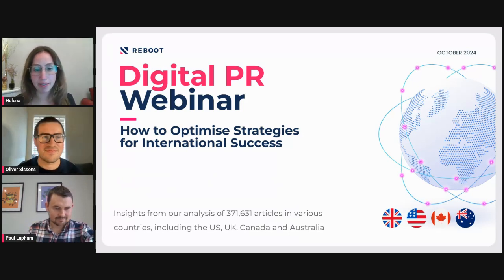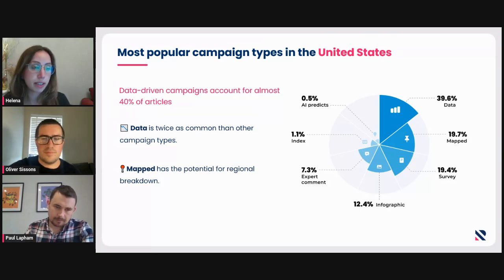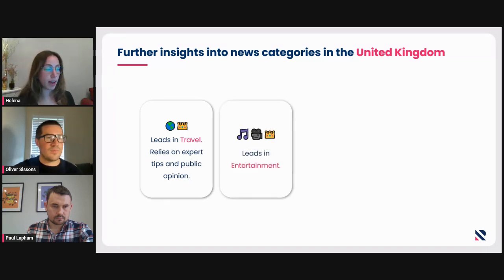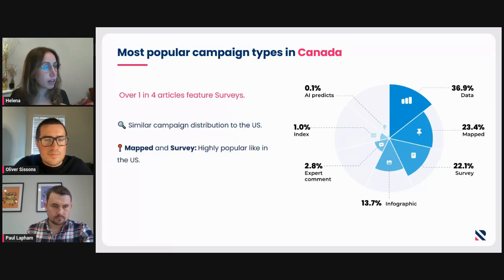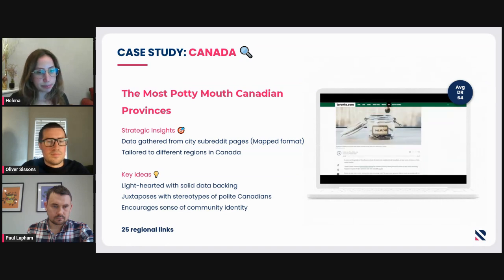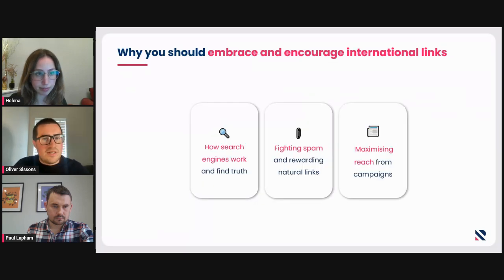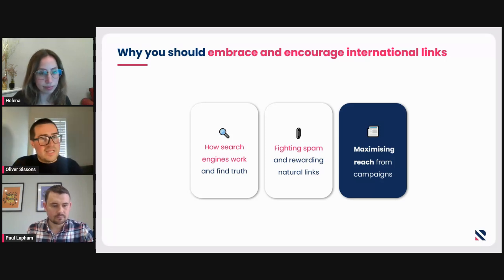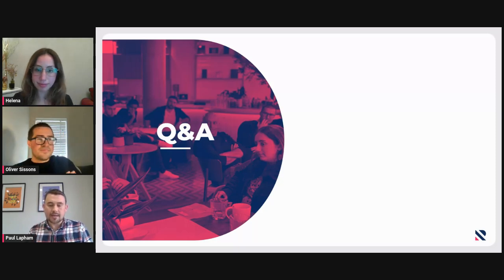How to Optimise Your Digital PR Strategies for International Success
Insights into the media landscape across the UK, US, Canada and Australia.

Are you a digital PR professional or international SEO’er looking to support your client across multiple English-speaking territories? Are you keen to adapt your digital PR strategies to be ahead of your competitors when entering a new market?

In this webinar, our Head of Digital PR, Helena Maniglia, uses a mix of primary Reboot research and data analysed from MuckRack (the best database in the industry) to provide insights into English-speaking media landscapes.

Relevant to in-house professionals, business owners, and digital PR specialists, this webinar offers valuable, data-driven insights into the media landscapes of 4 key English-speaking countries:

1. United States
2. United Kingdom
3. Canada
4. Australia

🌍 Tackling Media Preferences of English-speaking Countries - Get insights into our media landscape analysis across the US, UK, Canada and Australia, uncovering key differences in how digital PR campaigns are perceived.

🌍 Mastering Data-Driven PR Strategies - Learn which types of data-driven stories resonate most in different markets and how to use them for maximum impact.

🌍 Navigating News Categories - Discover which sectors dominate in each market and how to position your brand for higher chances of secure coverage.

🌍 Going Beyond Content - Uncover the sentiment of news coverage in various sectors across different English-speaking countries. Learn how to use this information to tailor your messaging.

🌍 Tangible Examples - We not only give you data insights but also provide you with practical tips and case studies of successful international PR strategies.

You'll leave with:
🎯 Data-driven information and actionable insights into different media landscapes to guide your approach to a new English-speaking market

🎯 Real-world examples of successful digital PR strategies in different countries

🎯 Practical tips on how to adapt your PR strategy based on country-specific media preferences

🎯 Tactics on how to leverage your international team's expertise

🎯 Tools to better target your digital PR efforts for maximum impact and results